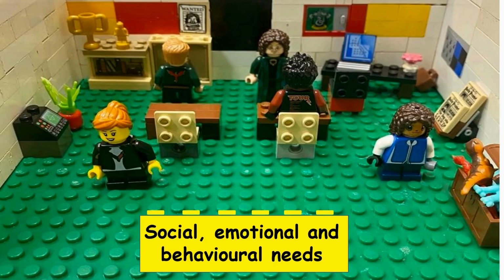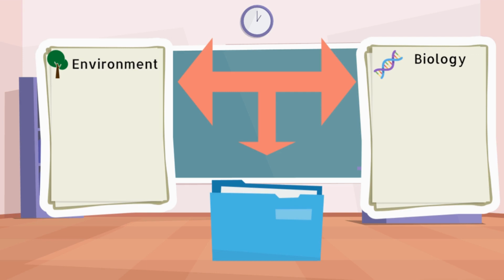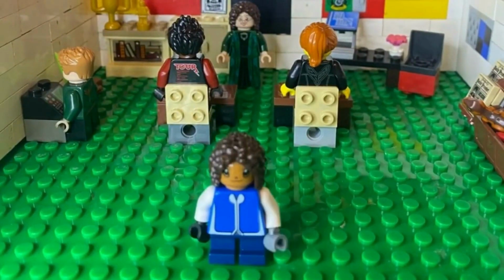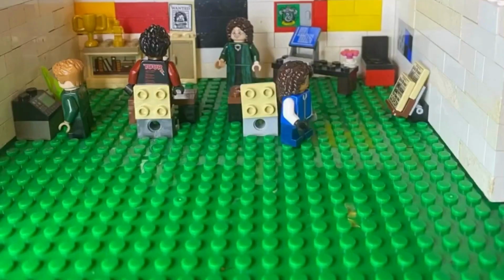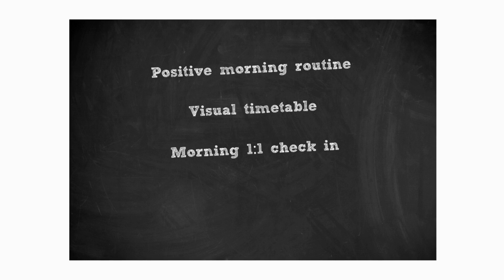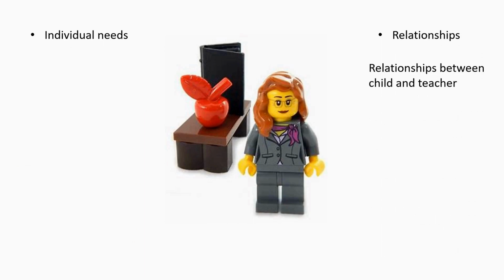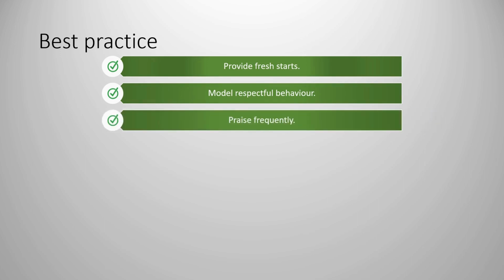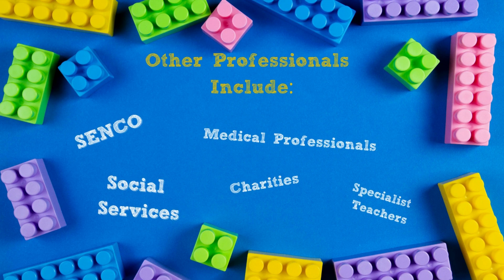SEBD- Social, Emotional and Behavioural Needs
By
Caitlin Almond
Lyndsay Burridge
Charlie Dean
Desiree Perez Santiago